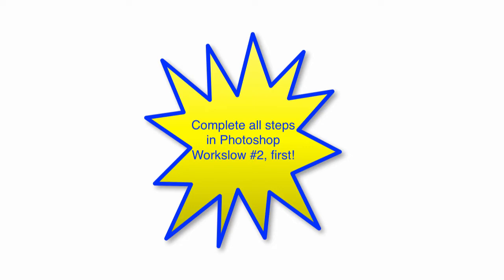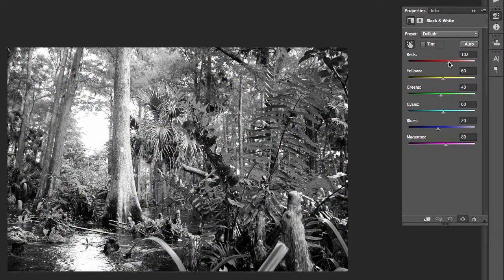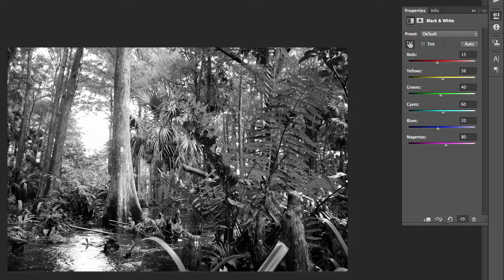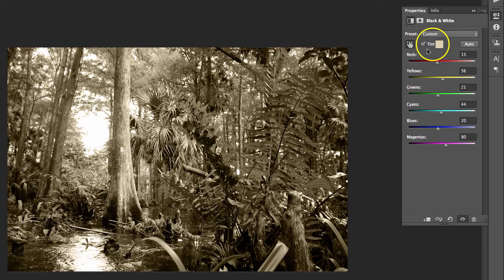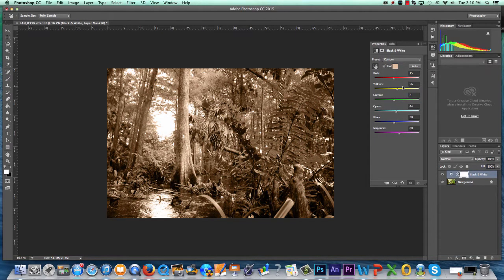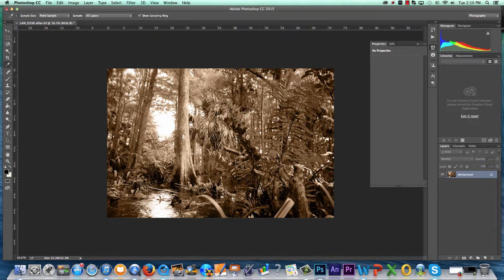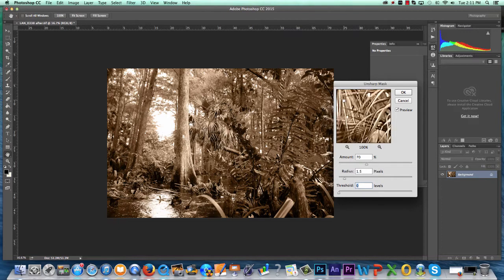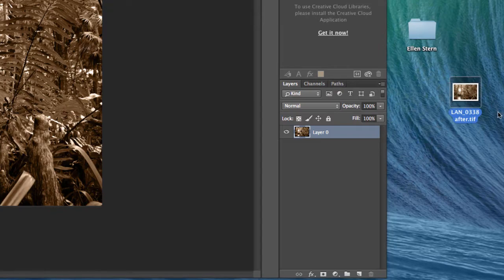Photoshop Training: Black and White (B&W), Tinted, or Sepia